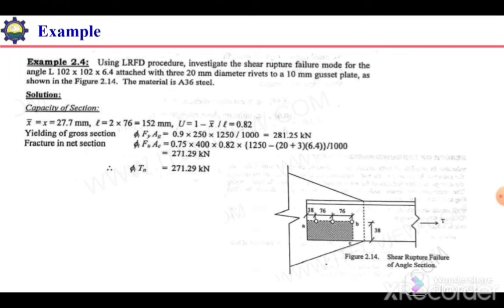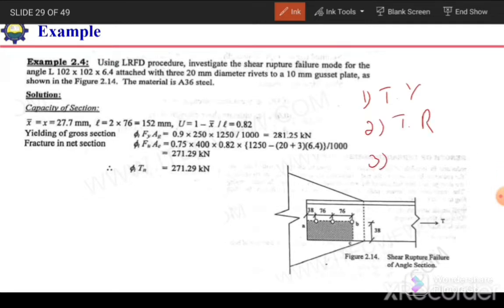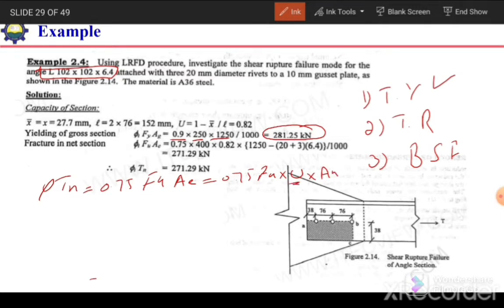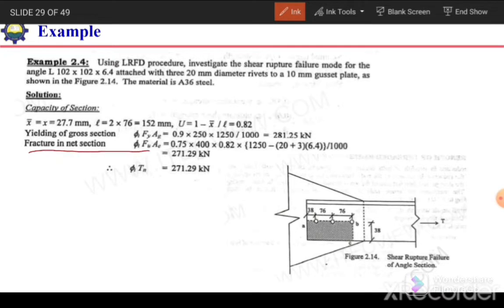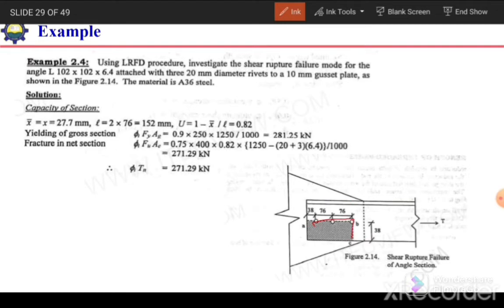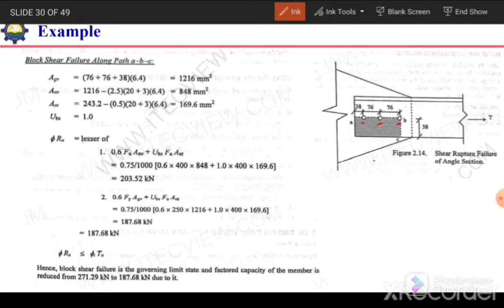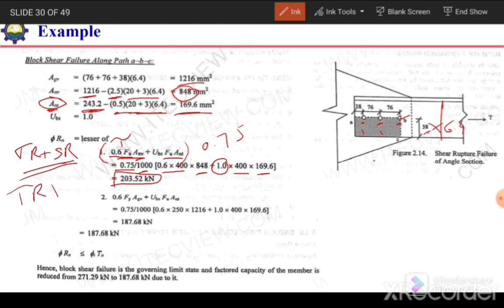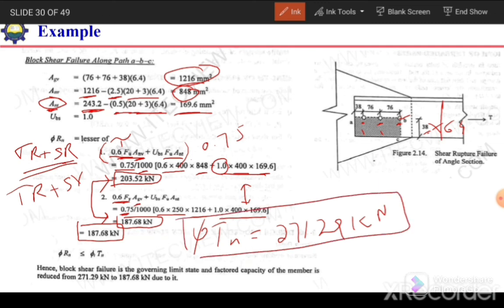4. Design of Tension members- block shear example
Playlist: Design of steel structures
Design of tension members
Topic: capacity analysis of steel tension members
-solved example to calculate the design capacity of steel tension members
-it includes:
check for tension yielding
check for tension rupture at net section
check for block shear at connection